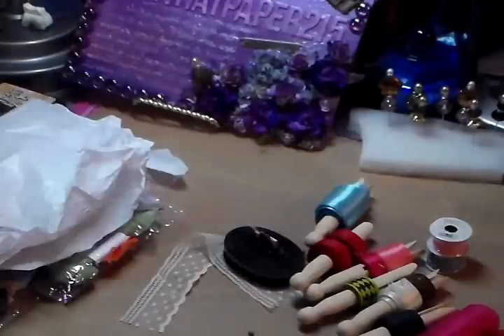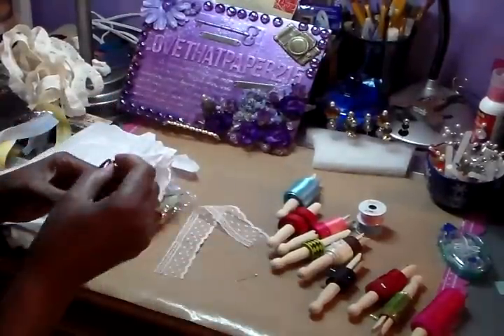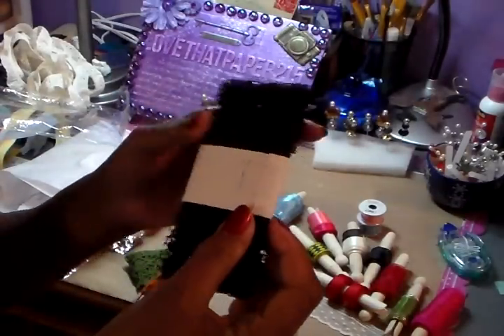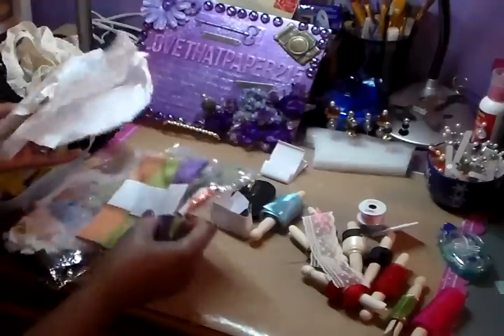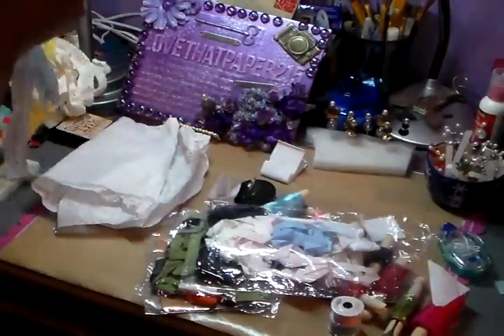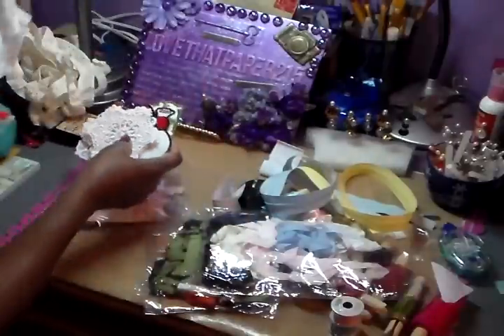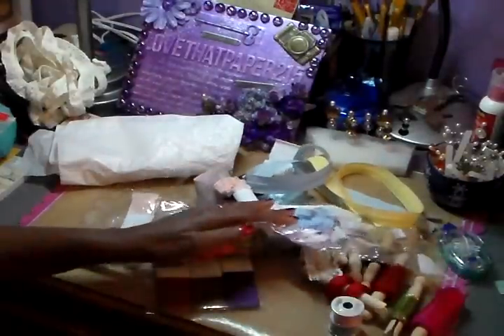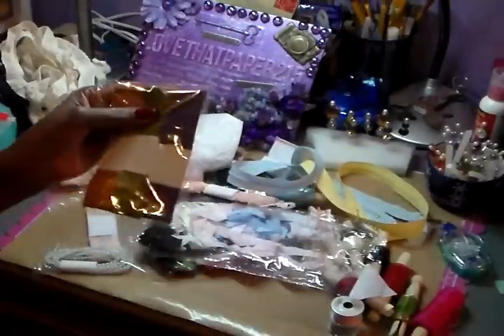FOUND CRAFTING TREASURES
I have been trying to organize some of my stash and I started with the ribbons and trims. These are some of the things that I found stuck in a box.